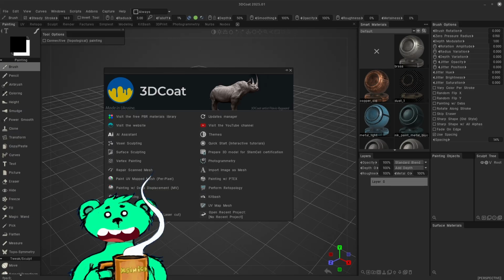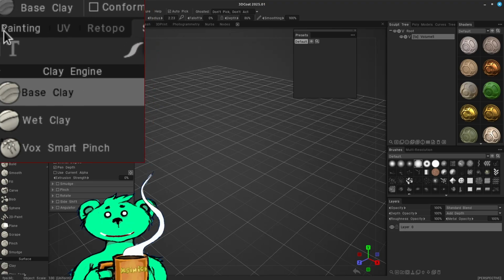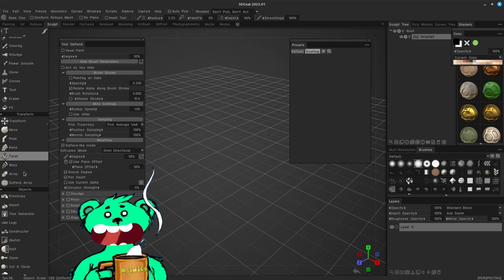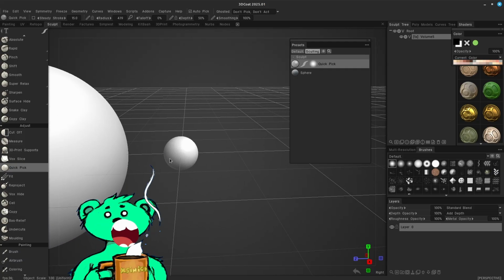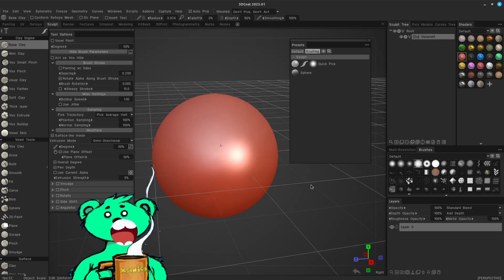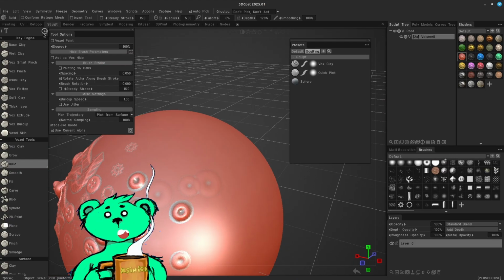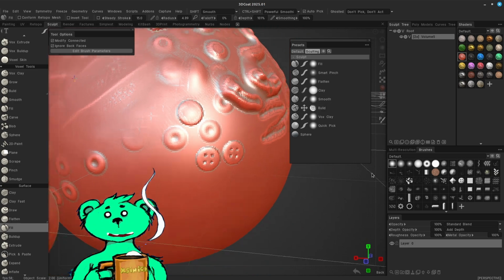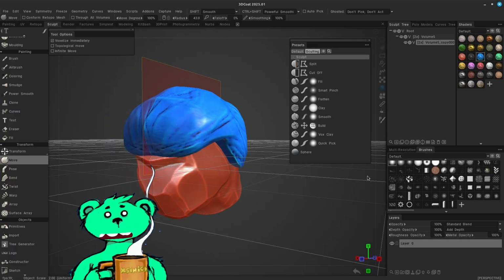3D Coat Basics | Setup for 3D sculpting | xsinick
In this tutorial we learn to make a basic setup for sculpting in 3D Coat.